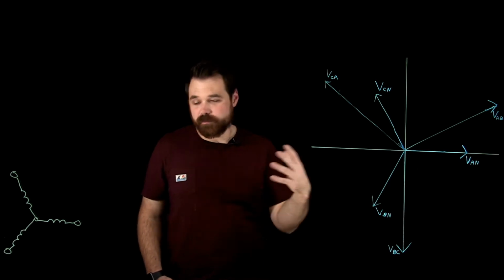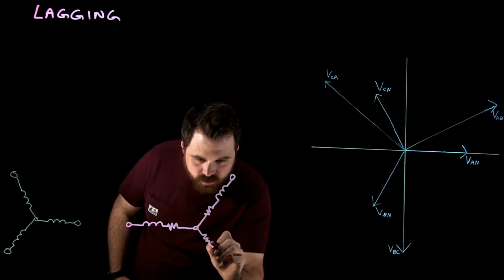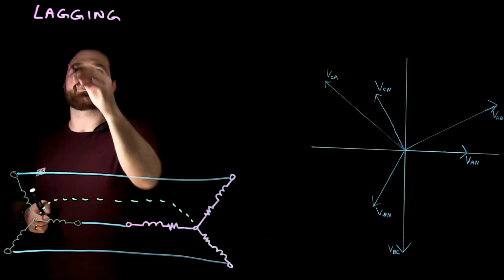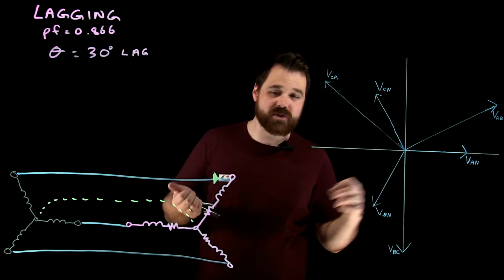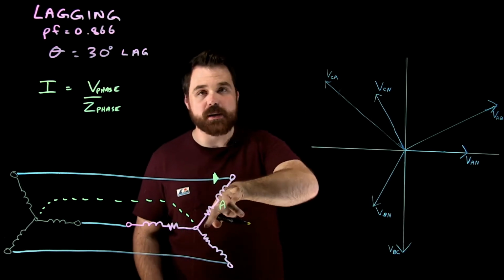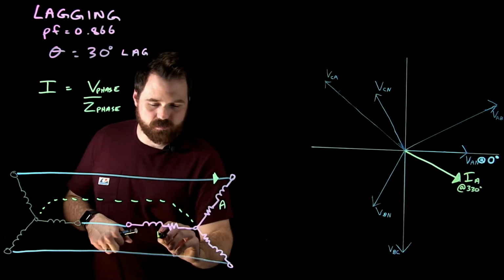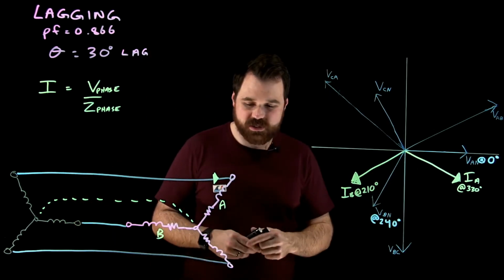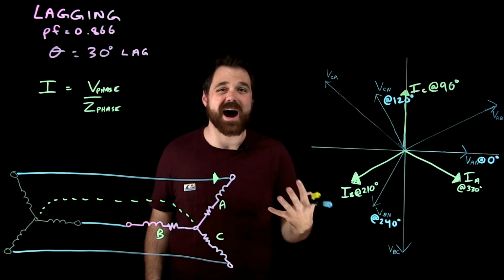Wye Connected - Balanced Inductive Load Relationships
This video explains the phase and line relationships in a 3-phase wye connected balanced load made up of inductors. These would be a Lagging load because the Current Lags the Voltage

A balanced load is one in which each phase has the same Impedance and the same power factor.